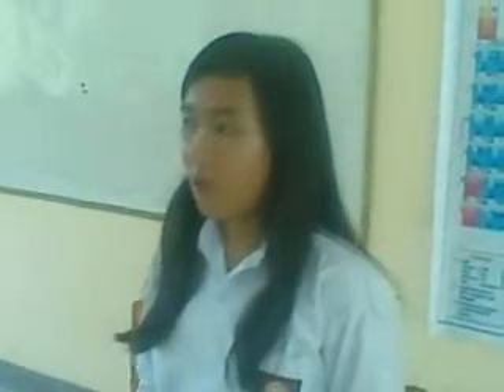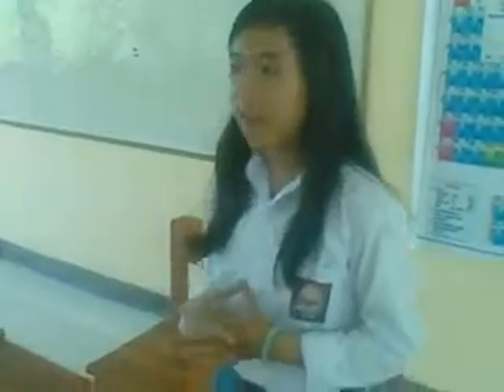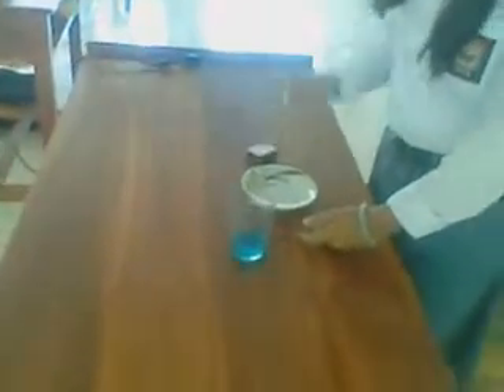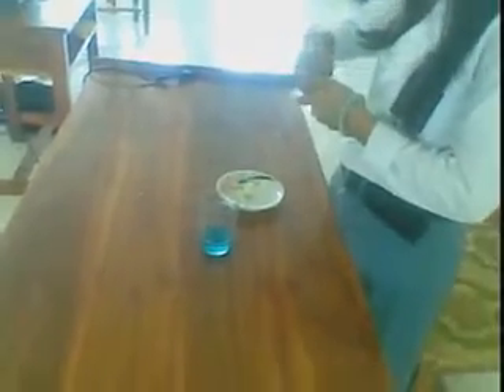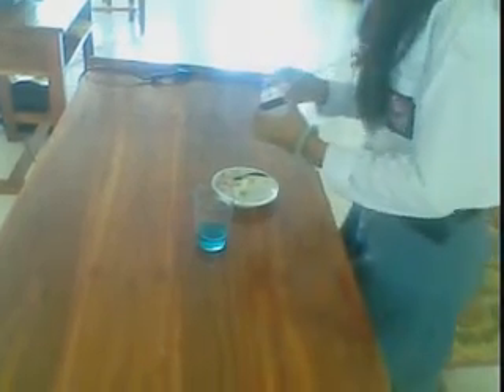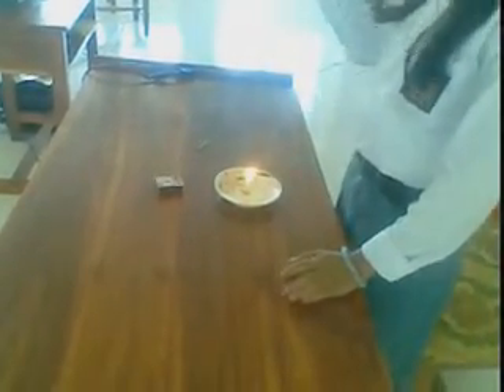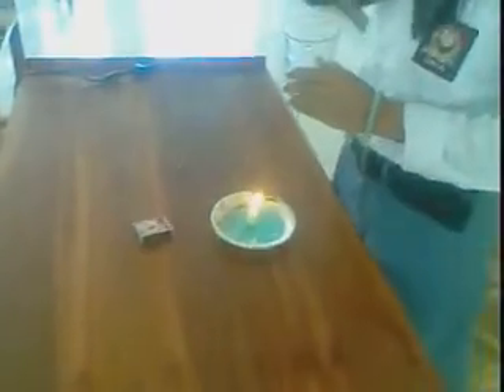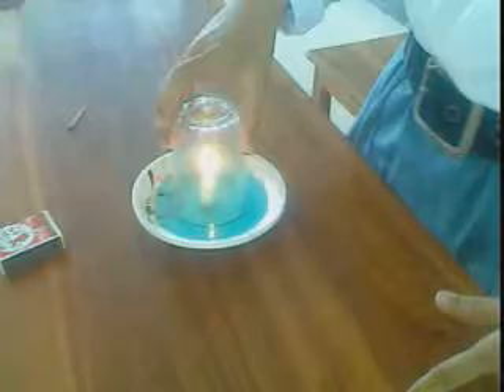Akselerasi-Nur Vicky S-How to absorb sea water